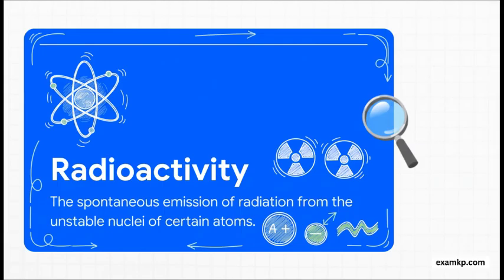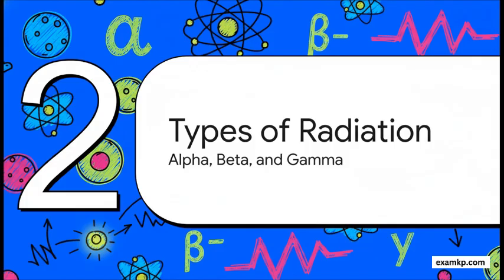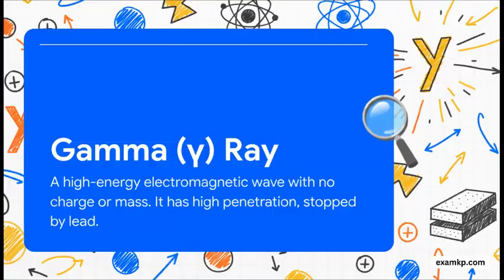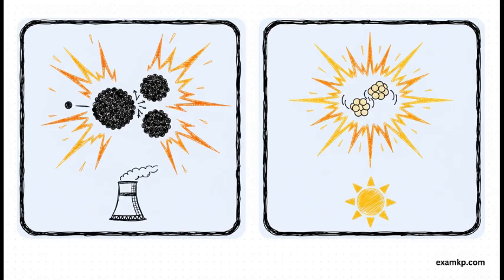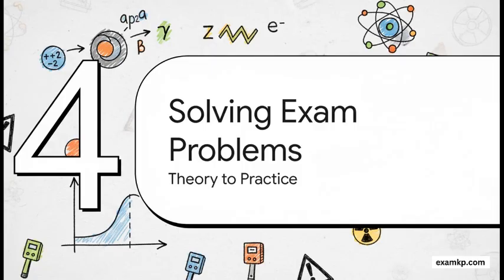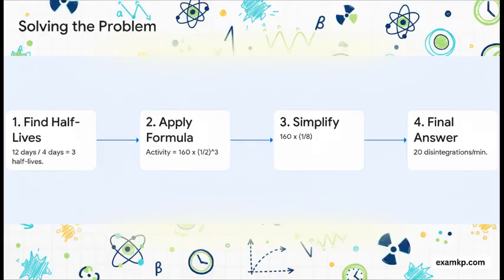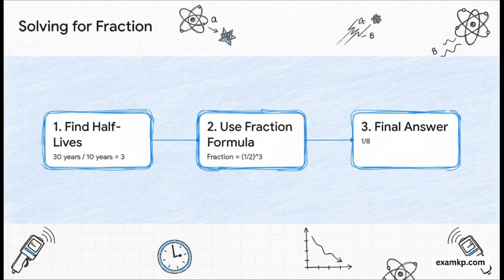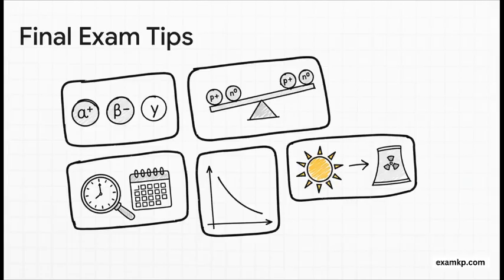Radioactivity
In this video, we explain what radioactivity is, types of nuclear radiation (alpha, beta, gamma), half-life, radioactive decay, and the dangers and uses of radioactive materials. Perfect for WAEC, NECO, and JAMB students who want to master nuclear physics concepts with clarity.

👉 Visit examkp.com for more science tutorials and exam practice.